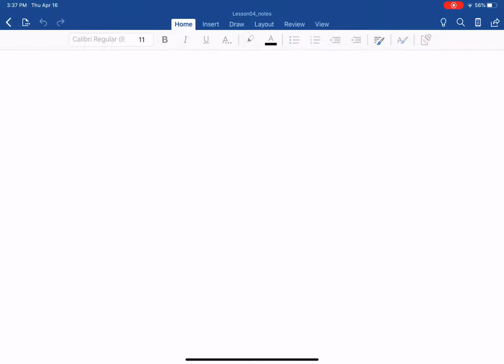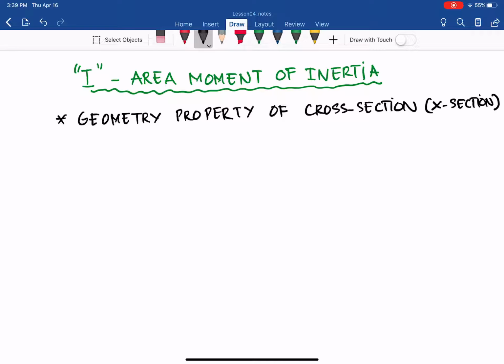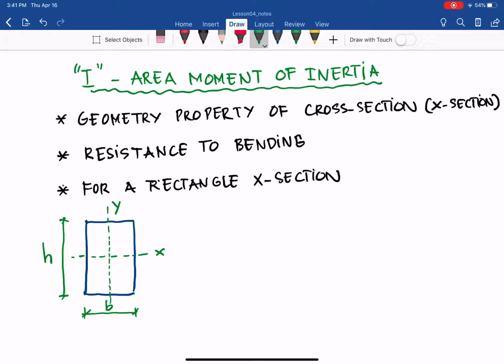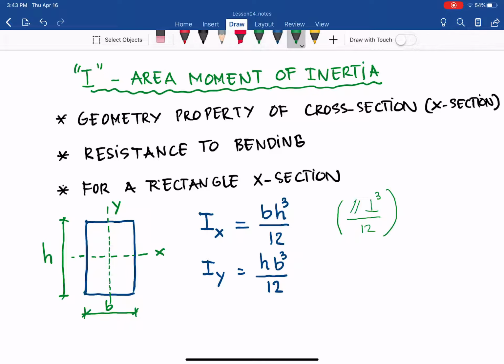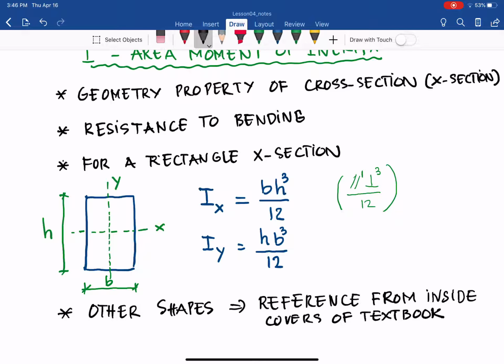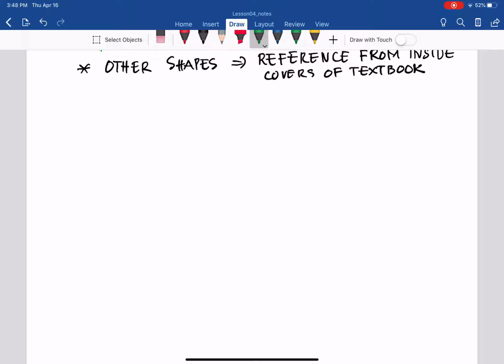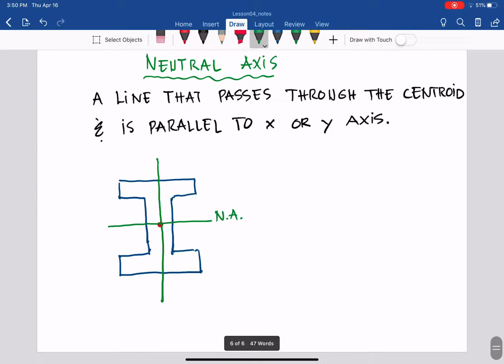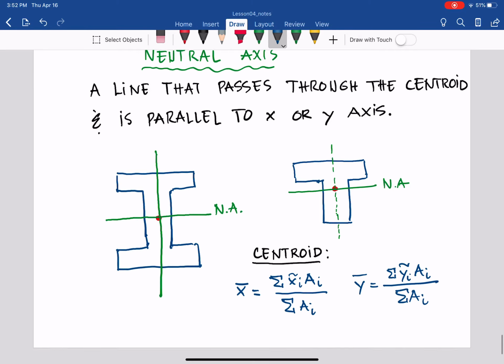Axial Deformation, Stress Concentrations & Area Moment of Inertia - Part 5